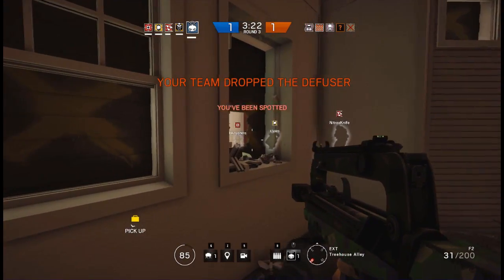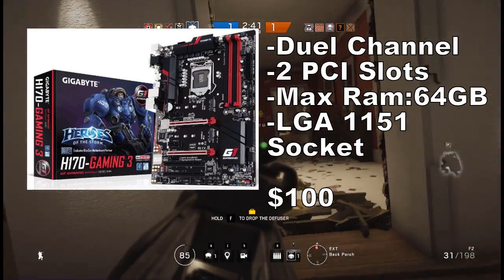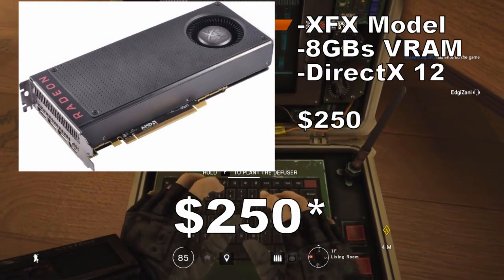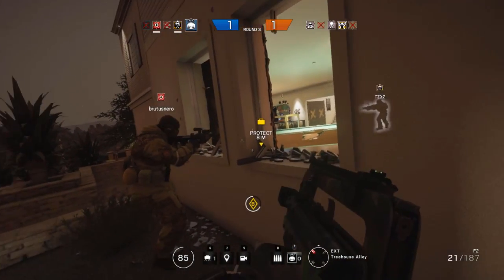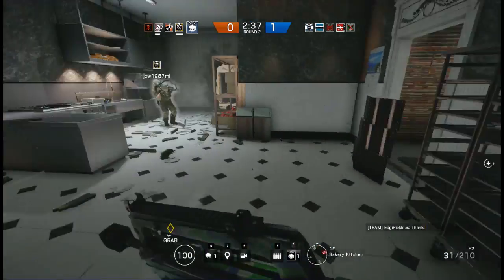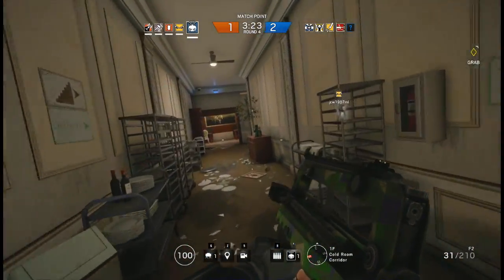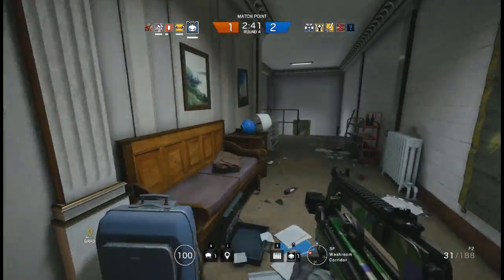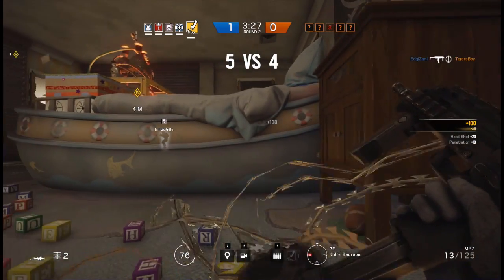$900 Gaming PC Build